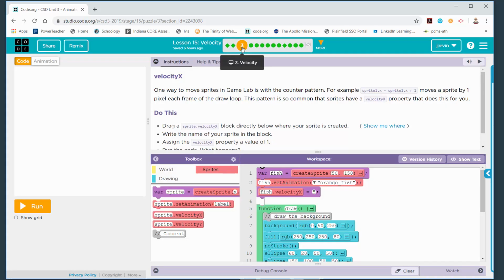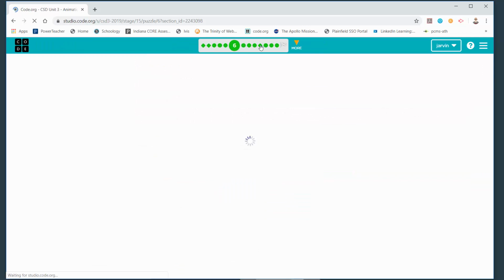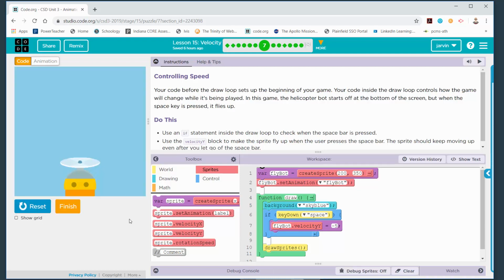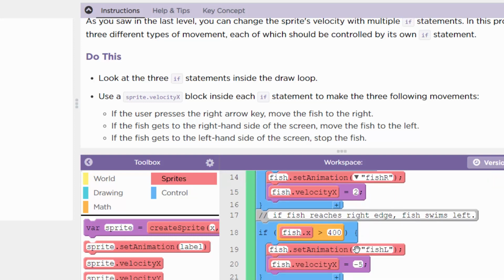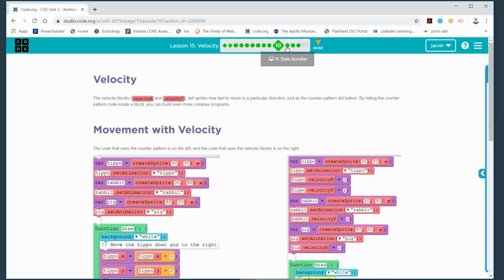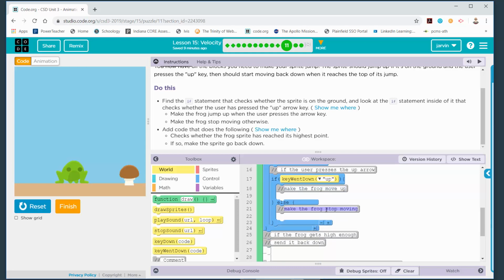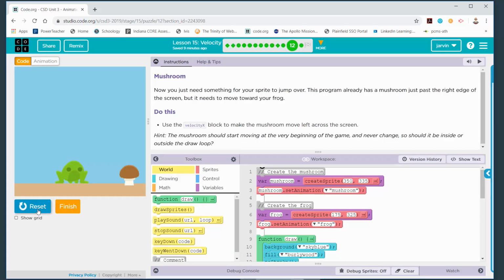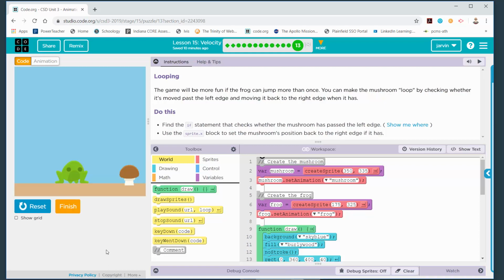Lesson 15 Walkthrough